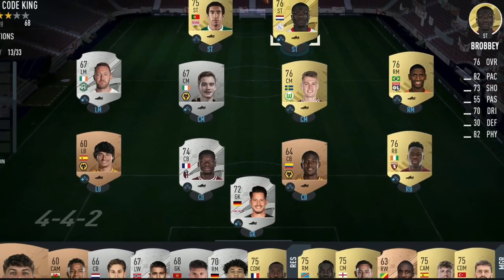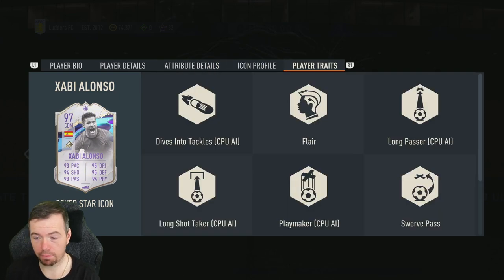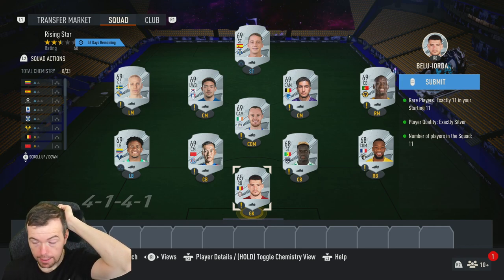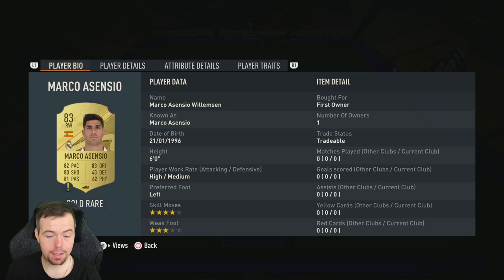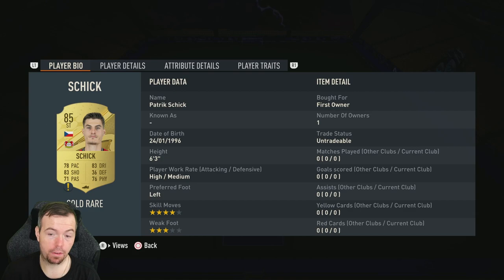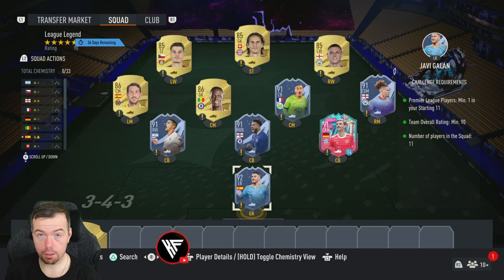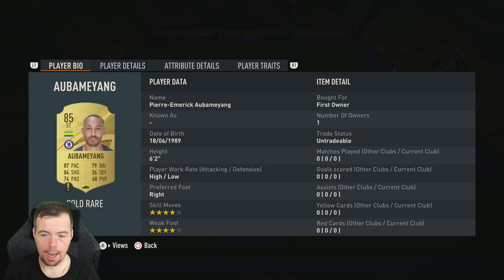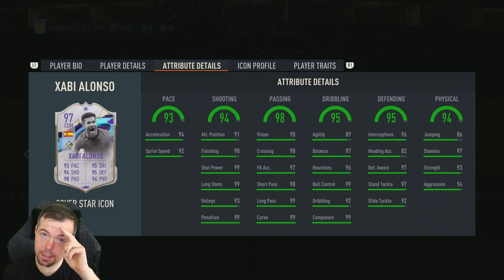Cover Star Xabi Alonso SBC Completed - Tips & Cheap Method - Fifa 23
yo guys welcome to another icon sbc video, this is Xabi Alonso, hope it helps and hope you help out the channel